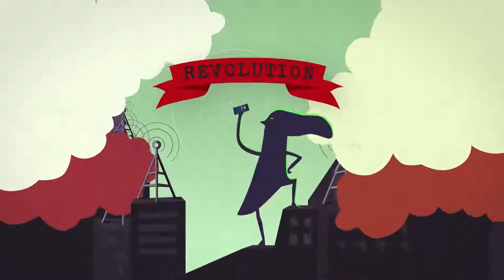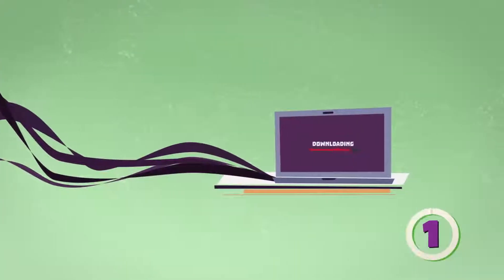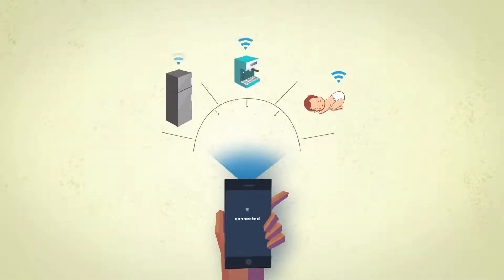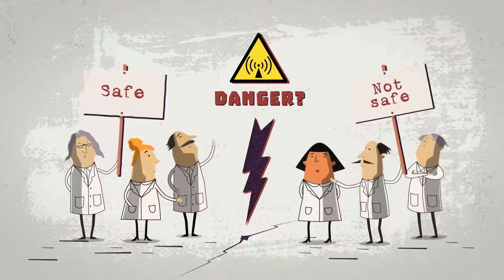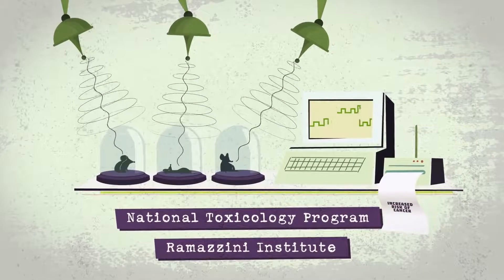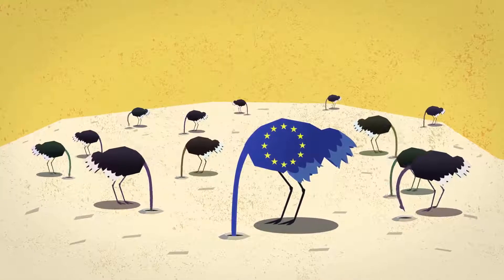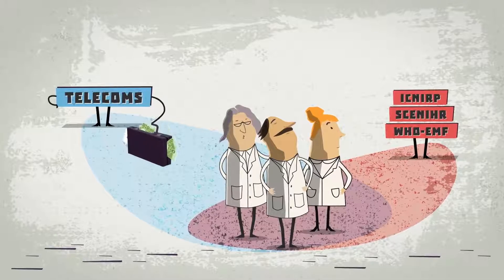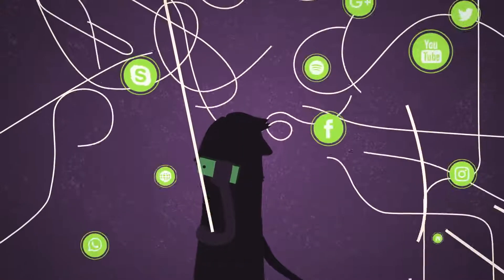The 5G mass experiment Big promises, unknown risks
Let me know what you think about 5g in the comments.

Heres a couple different EMF Protection Devices